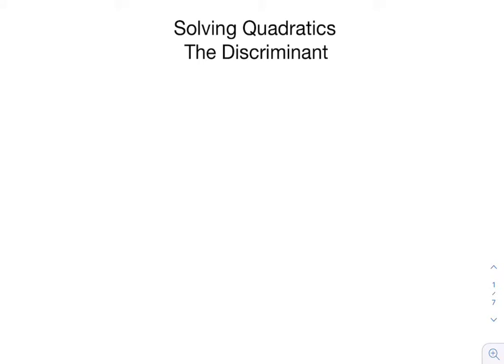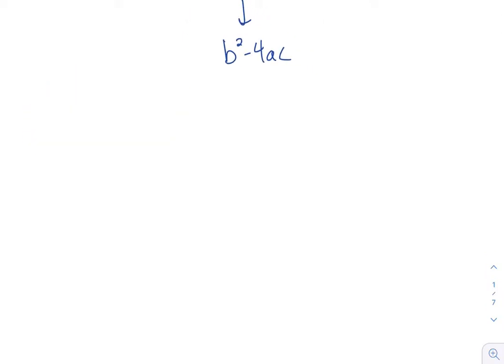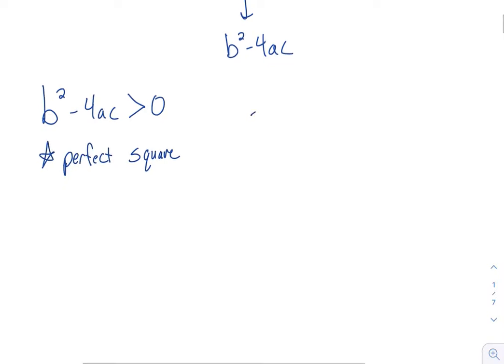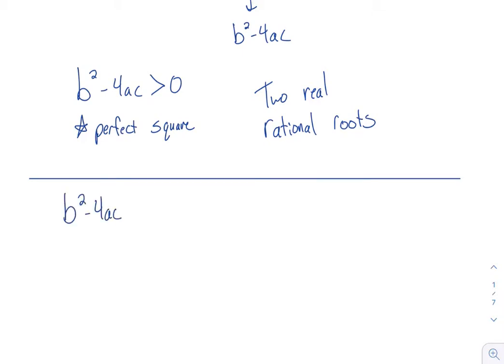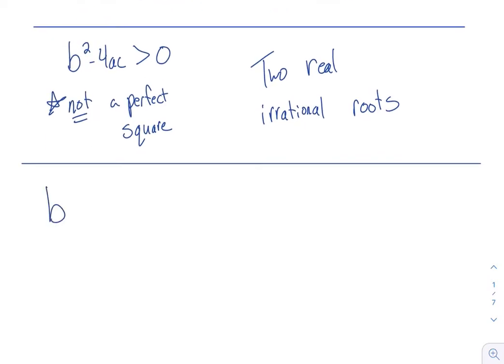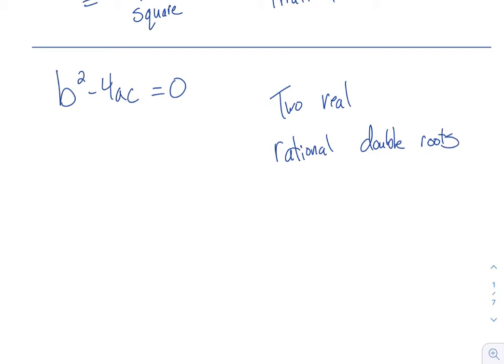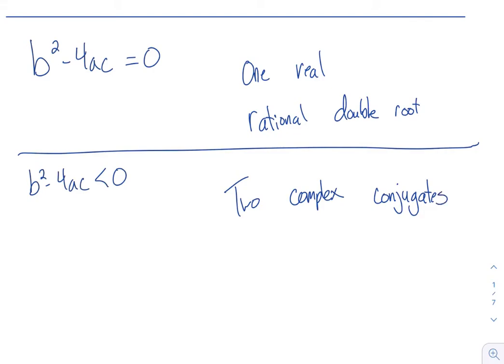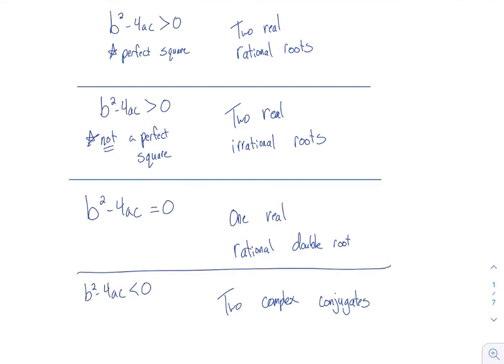The Discriminant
A video explaining the types of solutions a quadratic may give you by looking at the discriminant